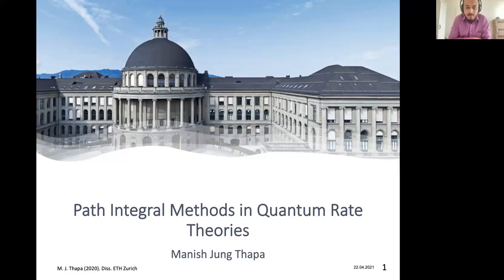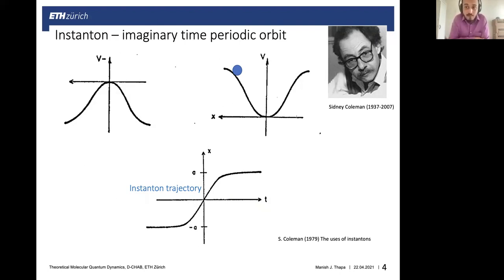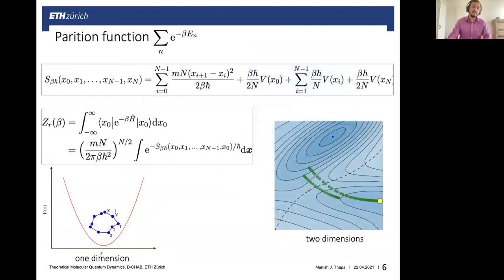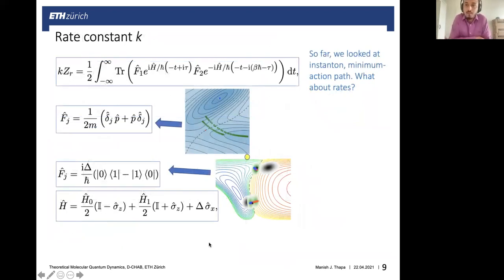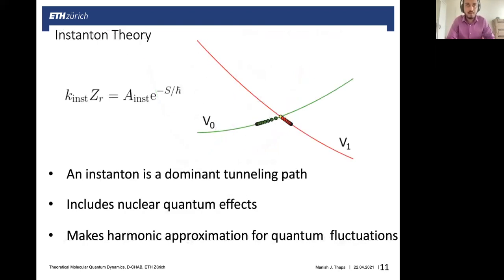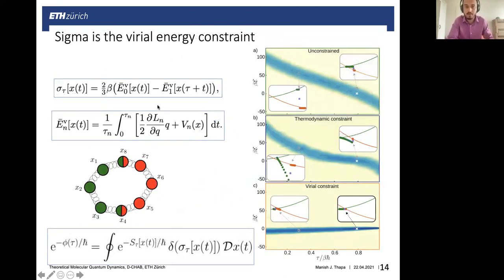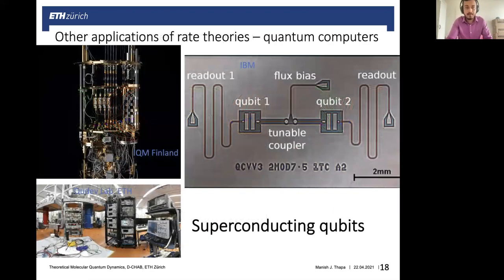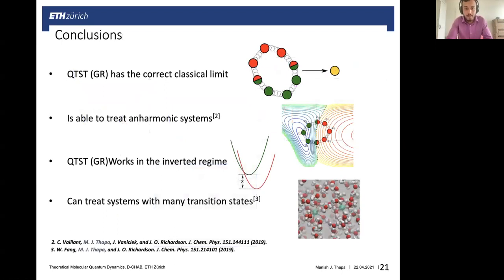Jacobs University Invited Talk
I had a pleasure speaking at my alma mater (virtually) on 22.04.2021. I spoke about path integral methods in quantum rate theories, and demonstrate its applications in quantum computing, among others.